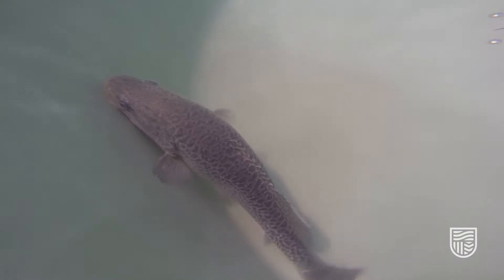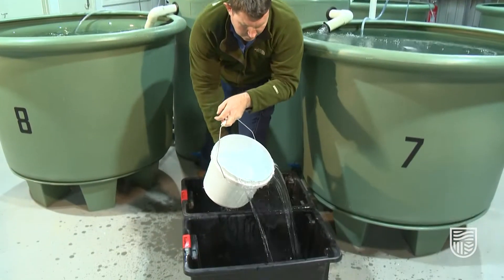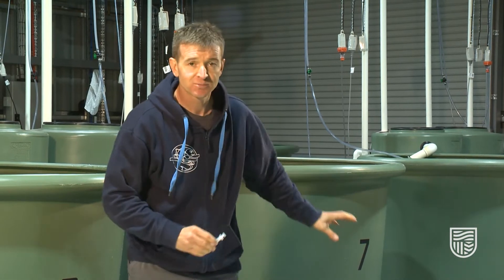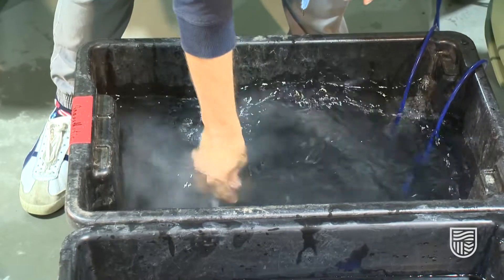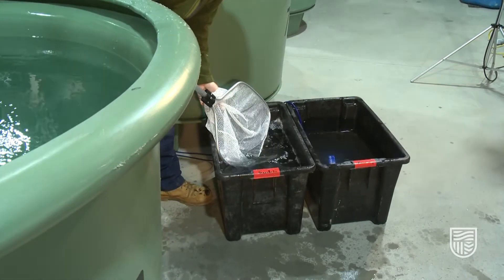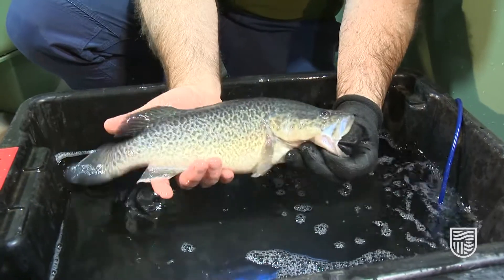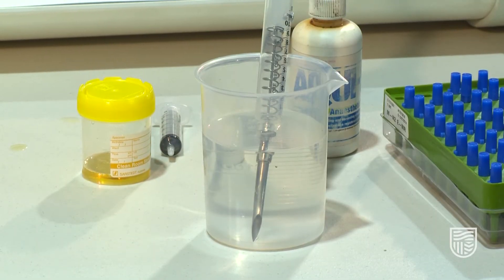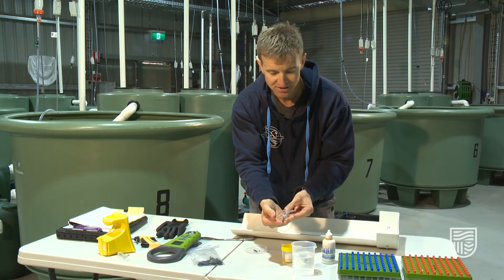Anaesthetising fish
PIT tagging is considered a surgical technique. So there are special requirements needed to ensure that fish are kept safe and uninjured during the tagging process. Anaesthesia is the best way to prepare fish for tagging but care needs to be taken not to under, or over, dose the fish. This video shows how to administer a fish anaesthetic and monitor the fish for loss of consciousness.